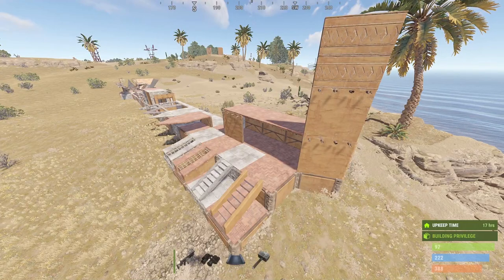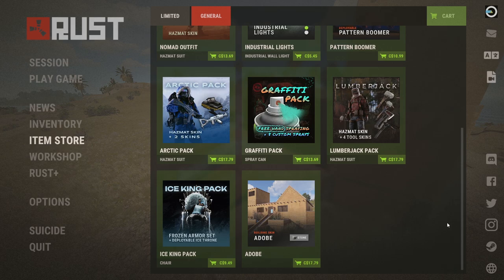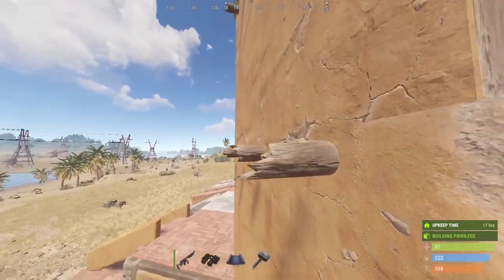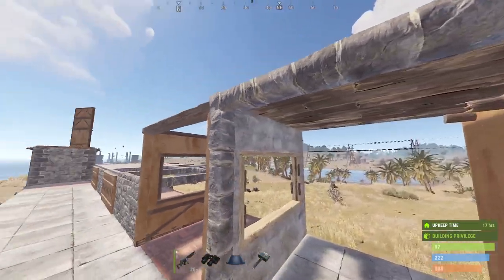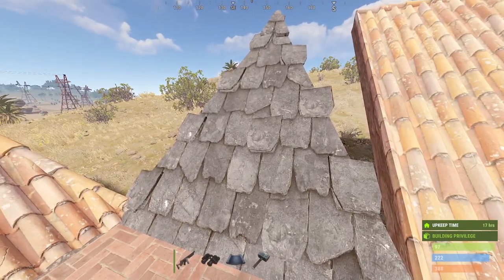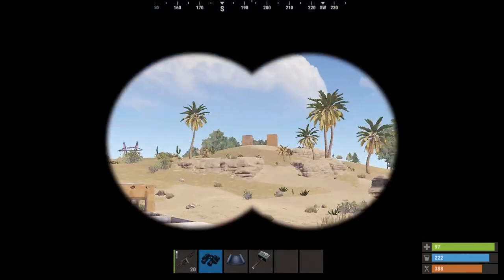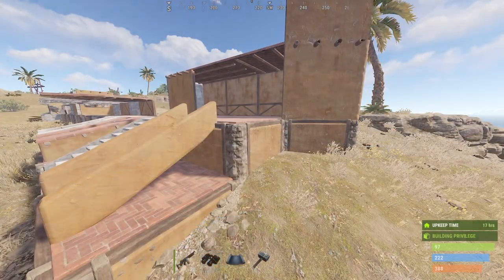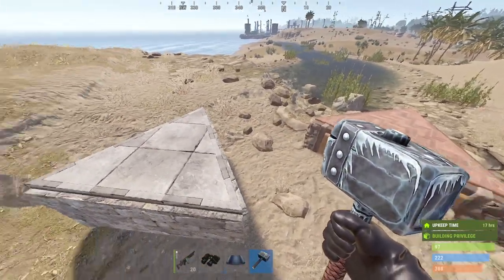New Rust Building Skins, Worth It?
Did you buy the new building skins or do you plan to? Let us know why or why not in the comments. Keep in mind once bought they are tied to your account and cannot be sold or traded, basically an optional DLC skin for buildings in Rust.

Music featured in background of this video is a few tracks I made, check it out below or on spotify or soundcloud!